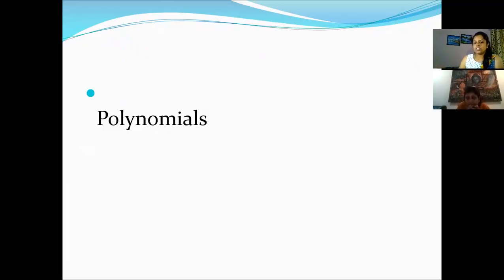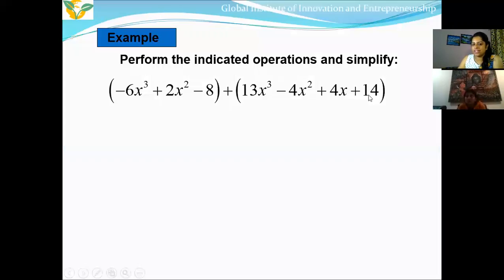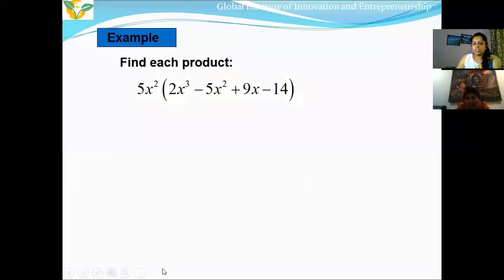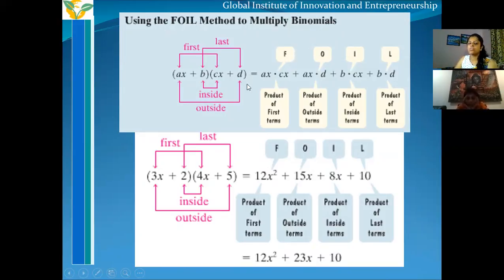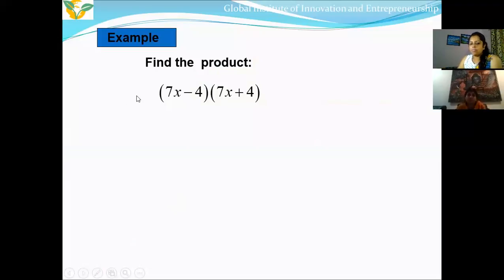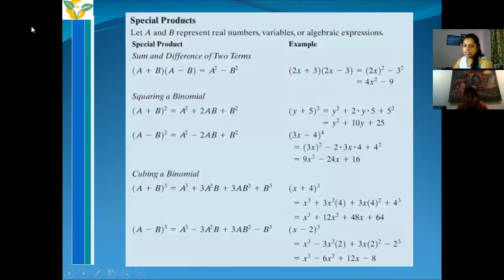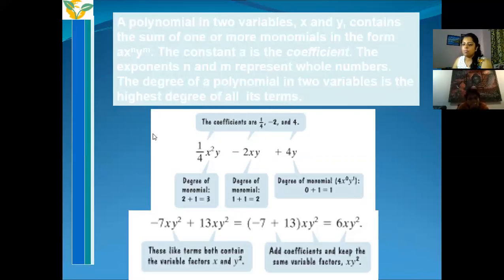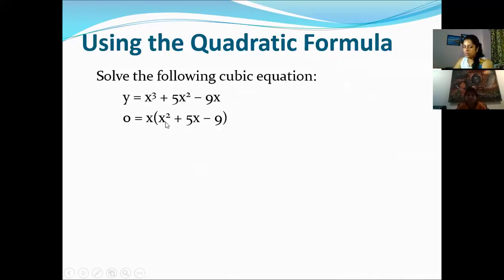Polynomials for Std 9 Global IIE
Polynomials for Std 9
Global Institute of Innovation and Entrepreneurship